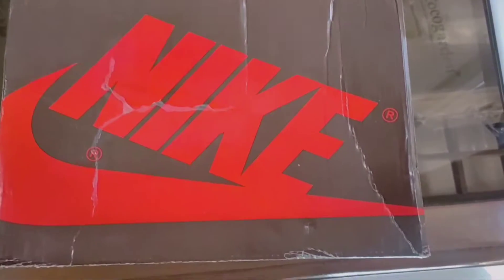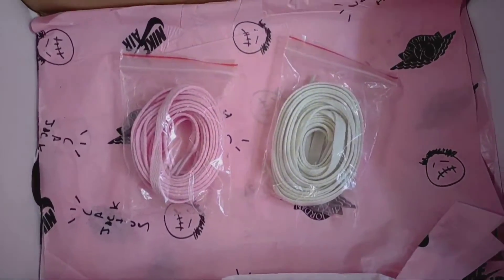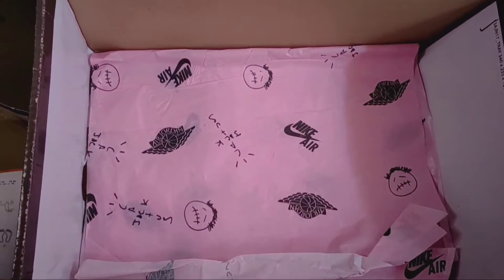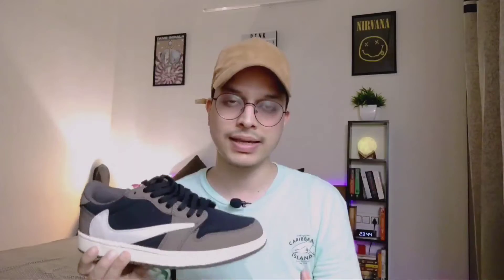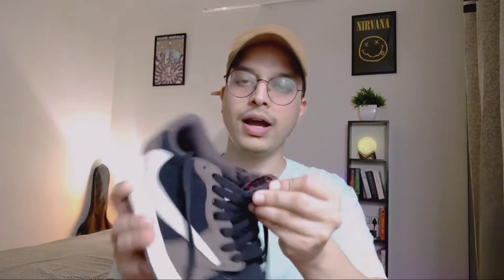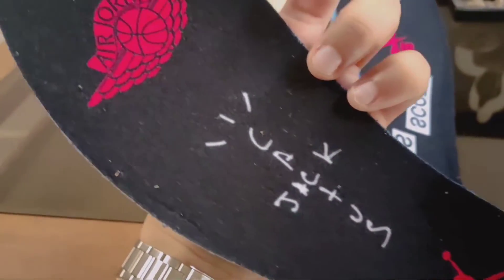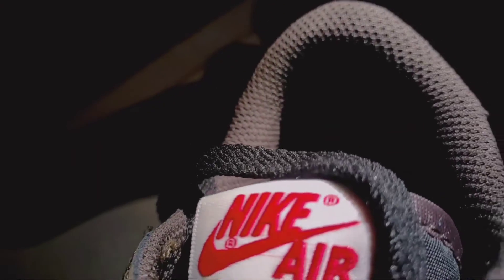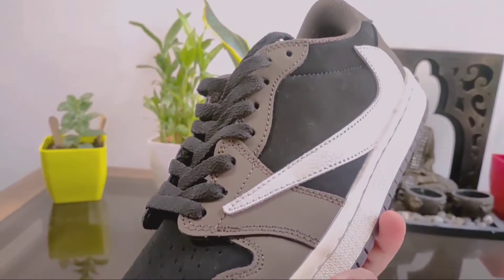Air Jordan 1 X Travis Scott Low | Review and Unboxing | Hindi | Himanshu Puri G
P.s not supporting fakes, it is a personal choice.
peace

Music links:
Biscuit (prod. by lukrembo)